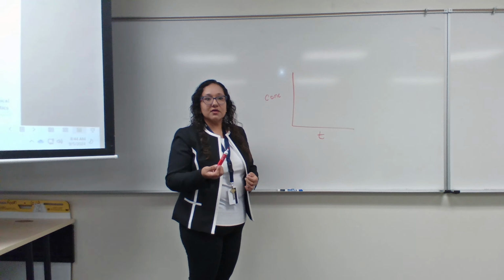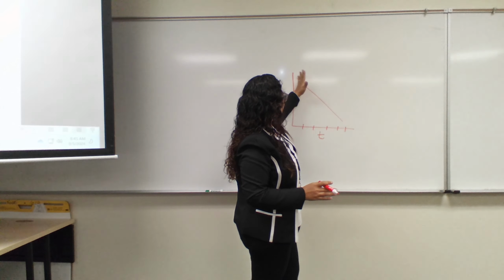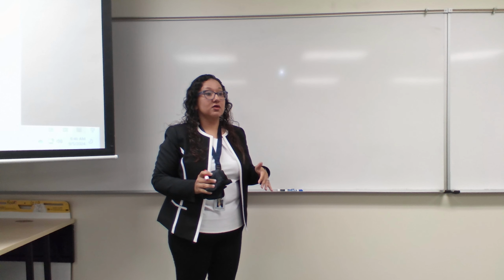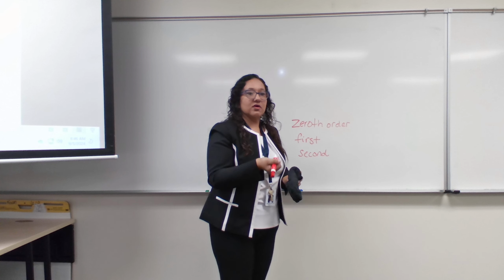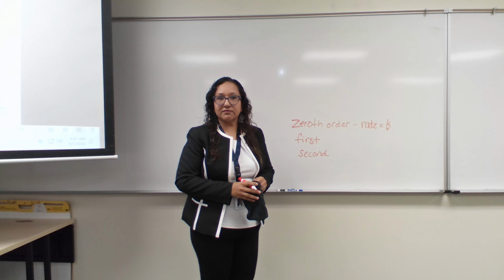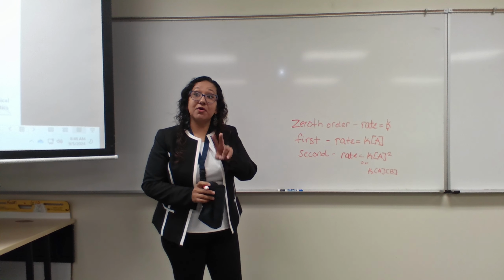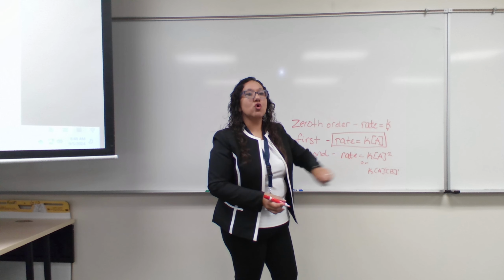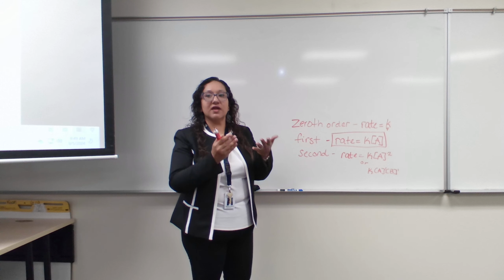Diff Rate Law for 0 1 and 2